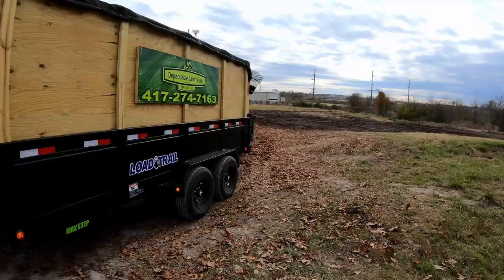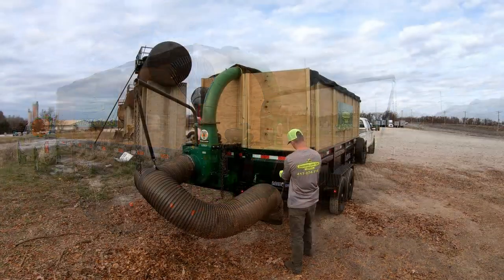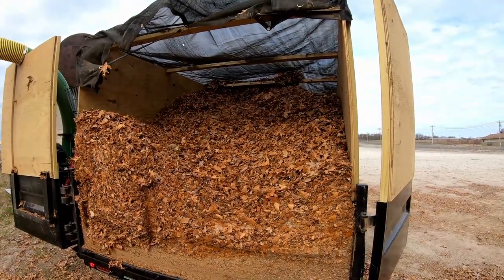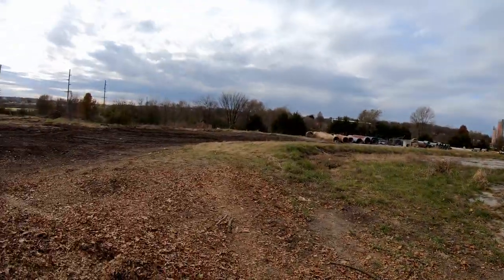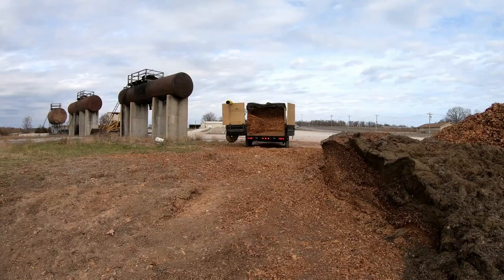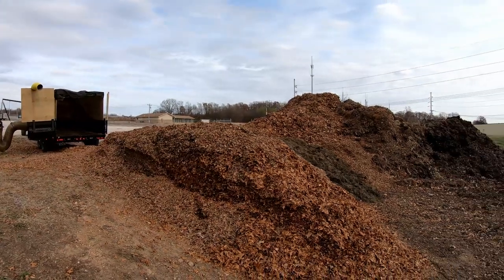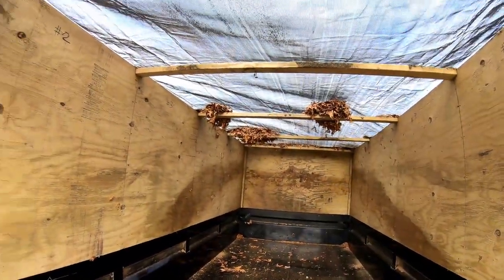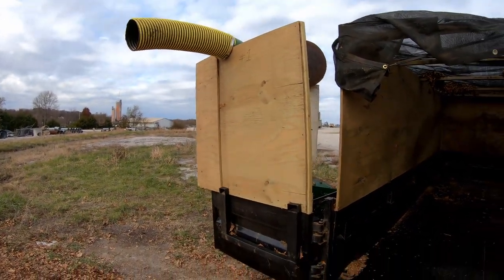Dumping Leaf Mulch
Unloading the leaf trailer